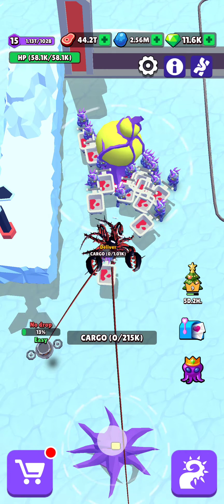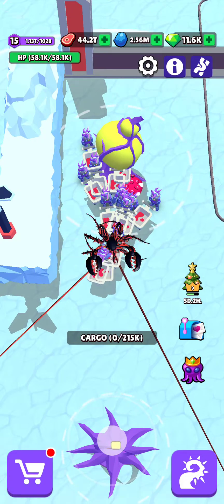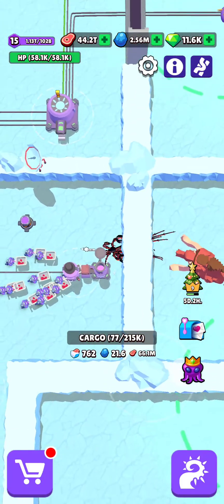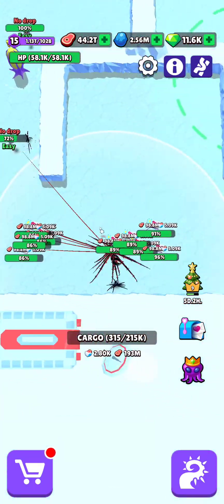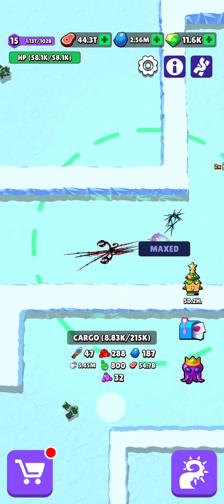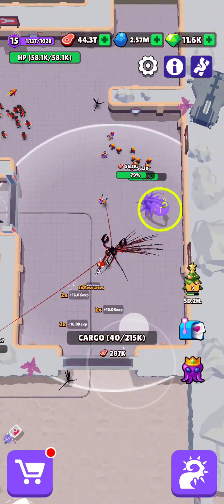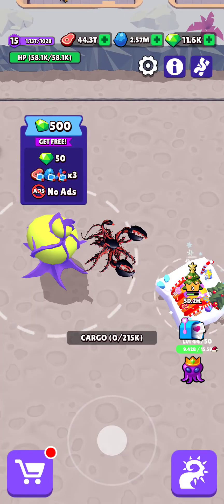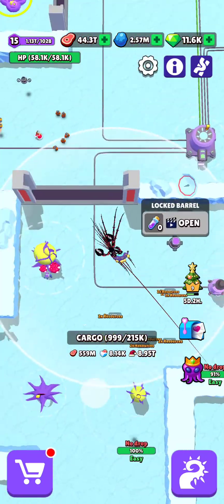5 Days Left! - Hats Position and Best Hats/Candies Ratio - Christmas Event - Alien Invasion RPG Idle